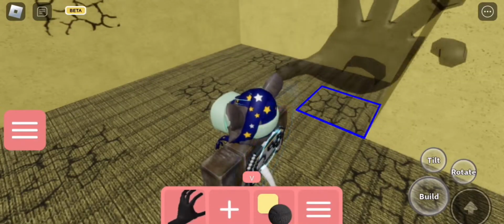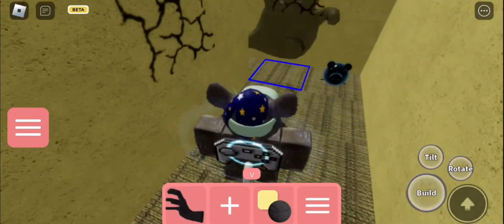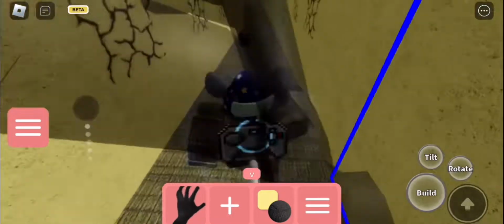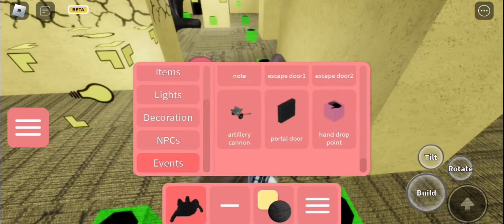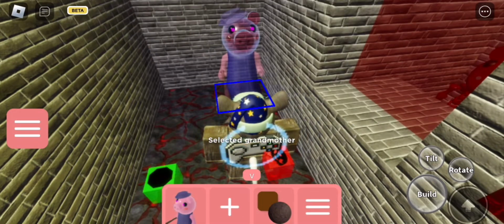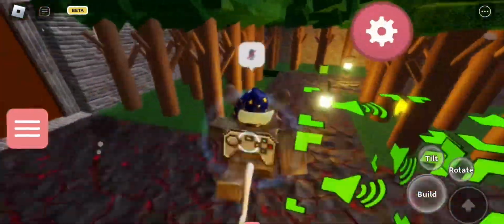Adding your ideas to my build mode map! [200 Specials Part 2]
Sorry everyone for no comments or any ideas this was made yesterday I spent editing it today!
I made this today because backrooms felt outdated so I removed 2 npc and added 5 exclusive ones!
Leave your ideas for me to build in comments!
Songs:
Spook: PeriTune
Spook3: PeriTune
PLAY WITH ME: MYUU
Remade Outro by: Ratlez
Original Outro by: Laggy
Spook3: PeriTune

[Not Canon in the celebrations universe]